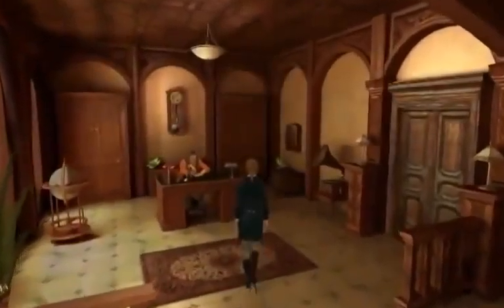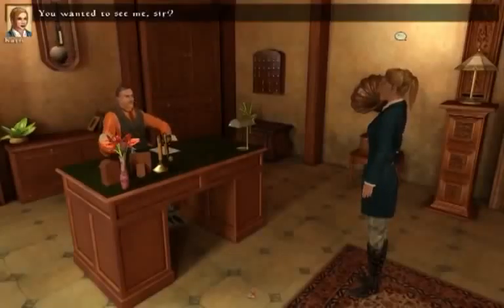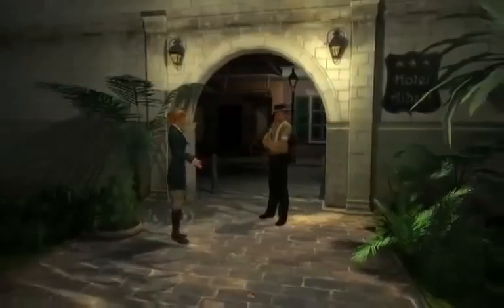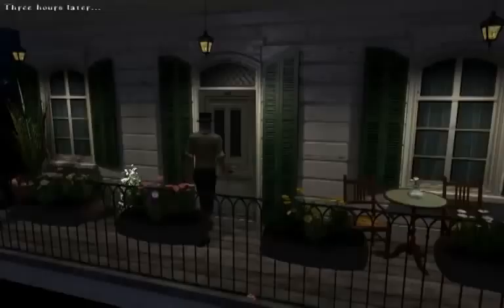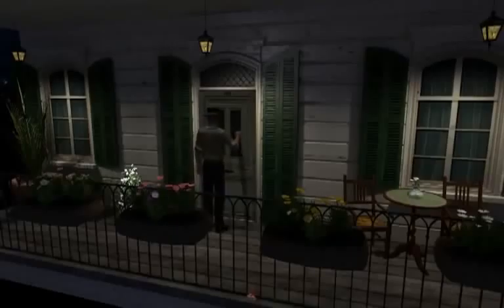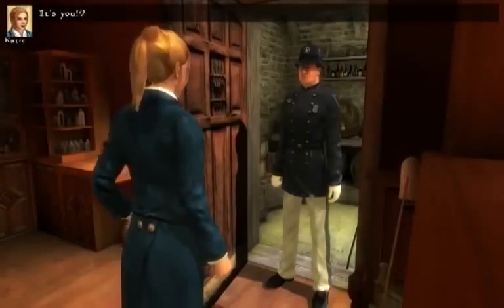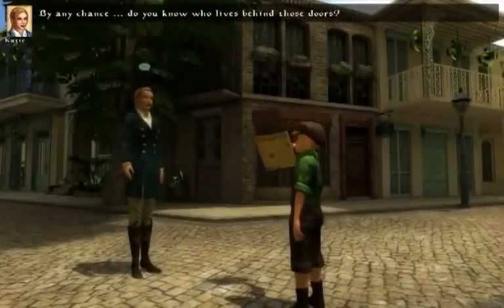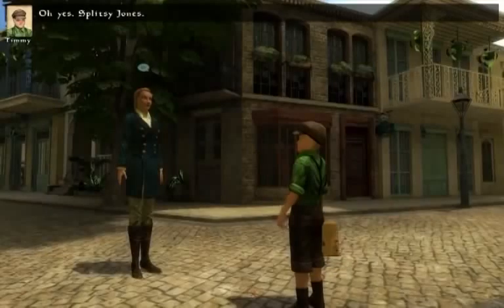Louisiana Adventure - Debut Trailer